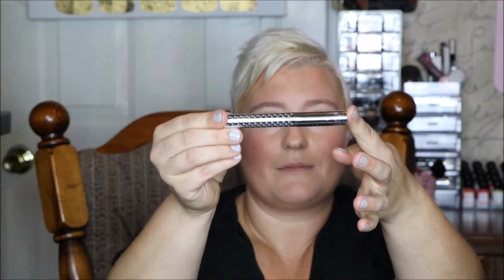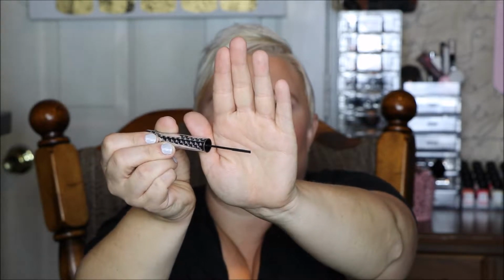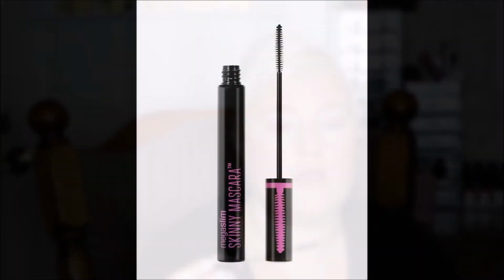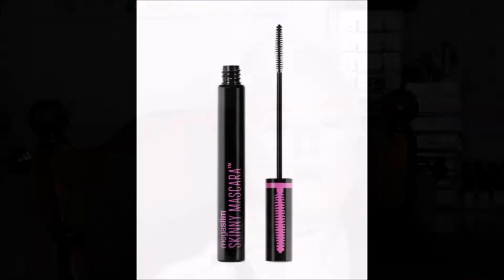Dupe Alert It Cosmetics Tight Line Mascara Vs Wet n Wild MegaSlim Skinny Mascara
Hello my beautiful friends! Today I am bringing you a Dupe Alert! Let’s check out these two mascaras and see if the less expensive one performs as good the higher end version.
Products:
Tightline 3-in-1 Black Primer - Eyeliner – Mascara
MegaSlim Skinny Mascara – Black